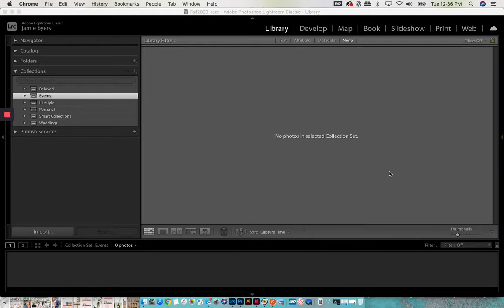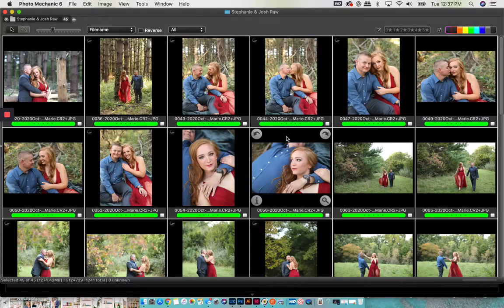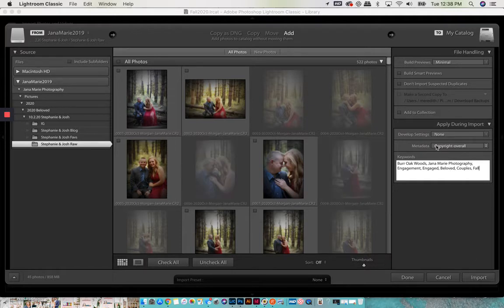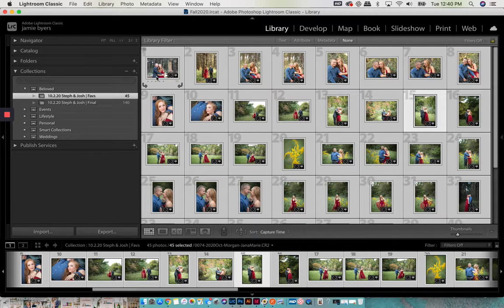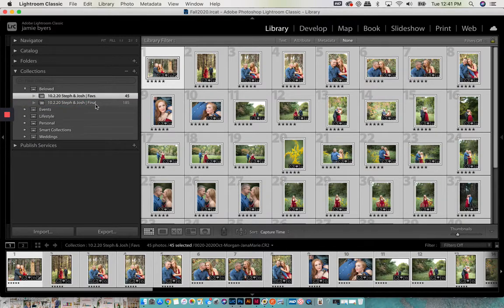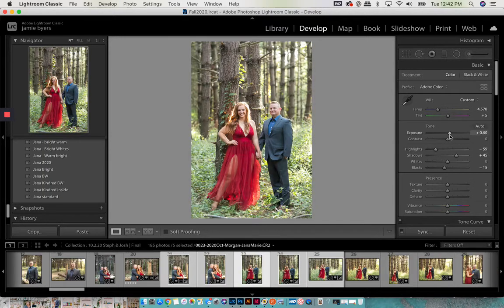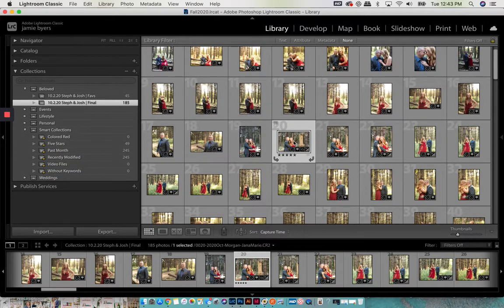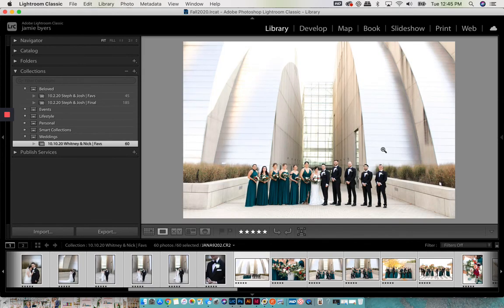Organizing and Editing with Adobe Lightroom for a Fast Workflow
The quickest and best way to organize and edit with Photo Mechanic and Adobe Lightroom for a super fast workflow and turnaround for blogging, posting sneak peaks and getting them back to your clients.

Jana Marie, a photographer for over 15 years has nailed a super speedy workflow. Jana has been turning weddings around to her clients with blogging included, in under 2 week (4 weeks max in busy season) if she edits herself.